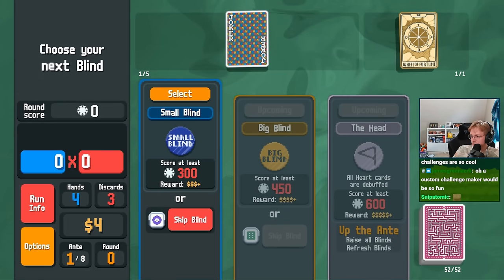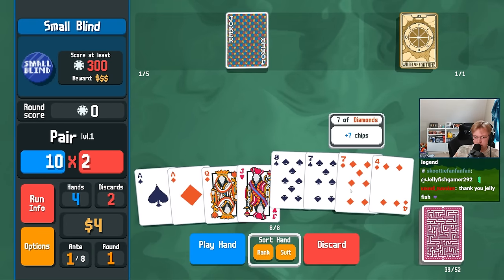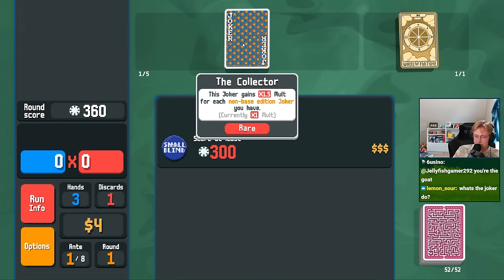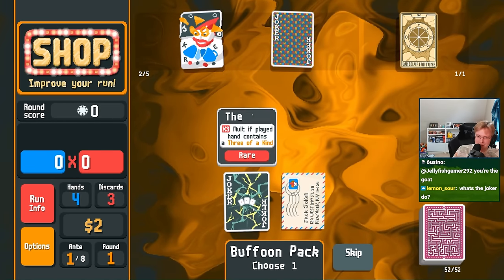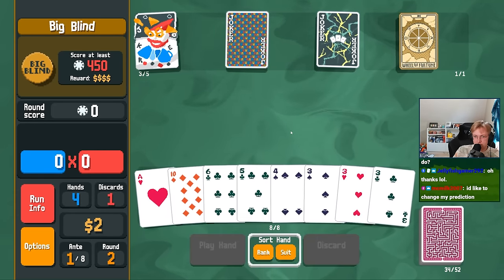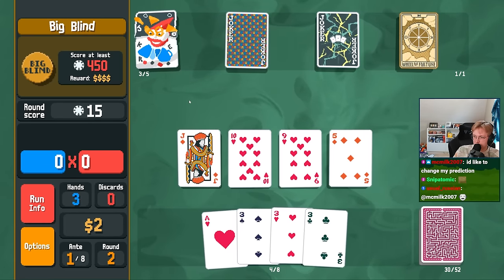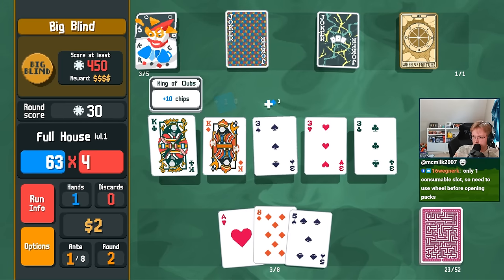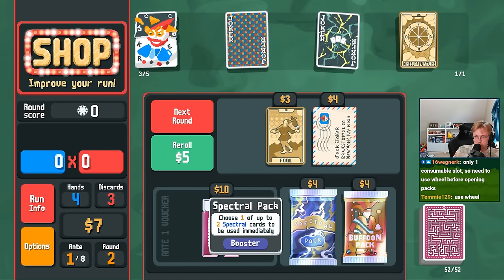The Ultimate Modded Joker Build